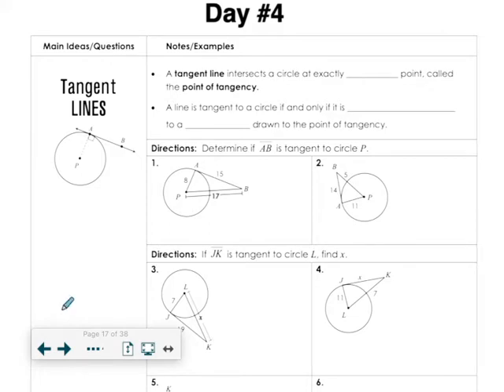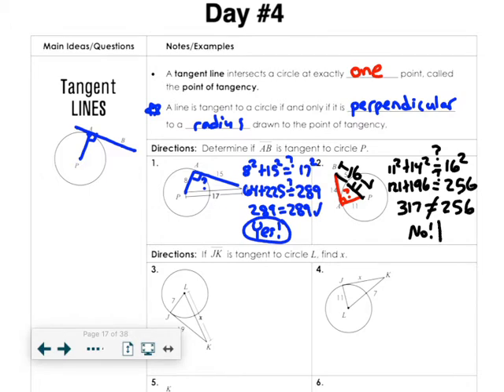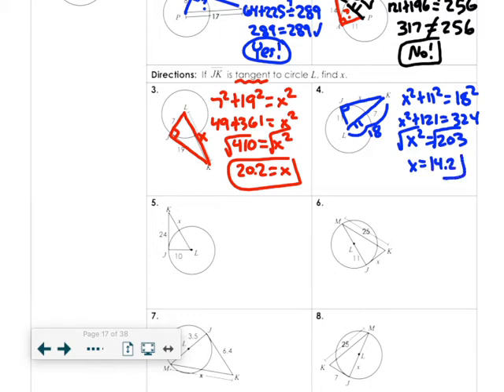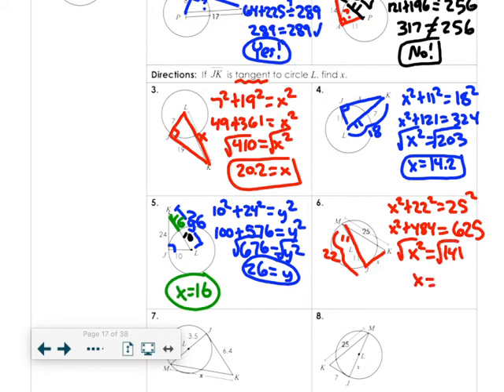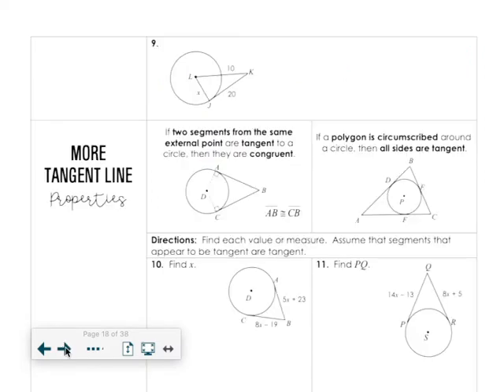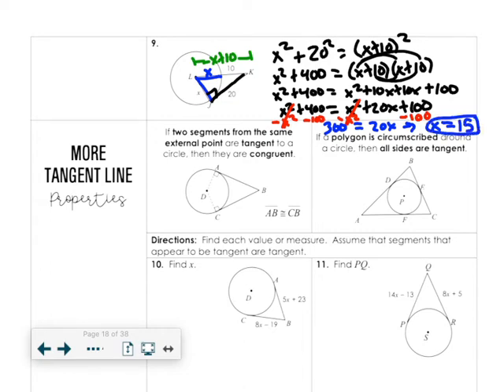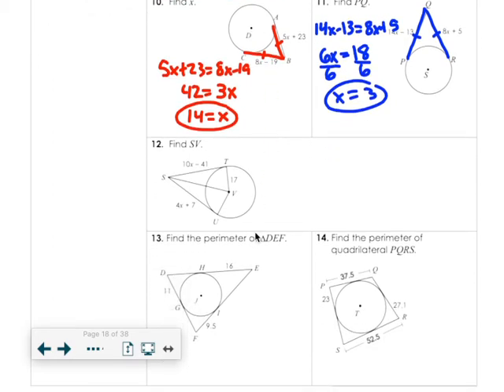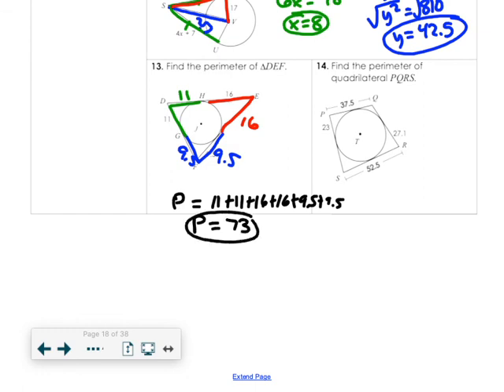Geo Ch 12 Day 4 Notes